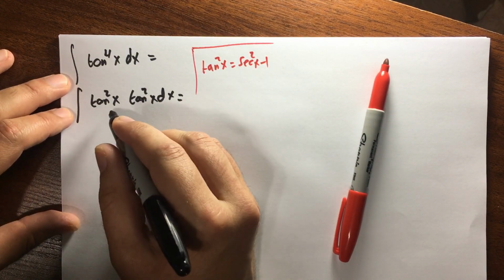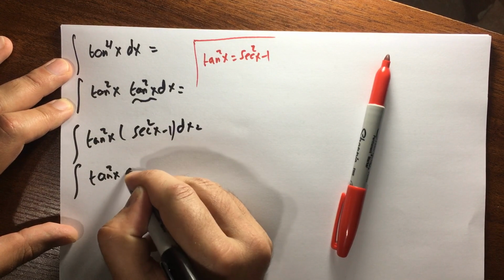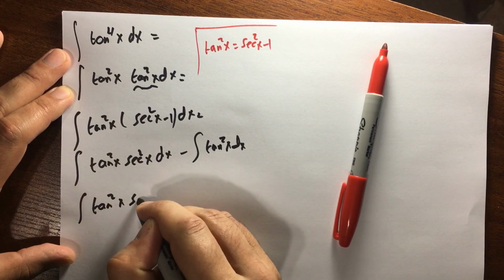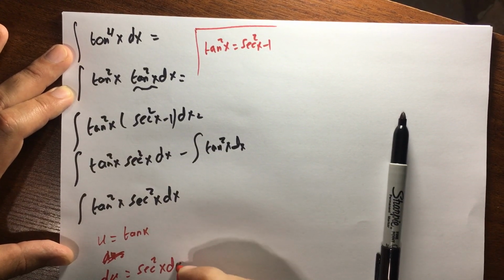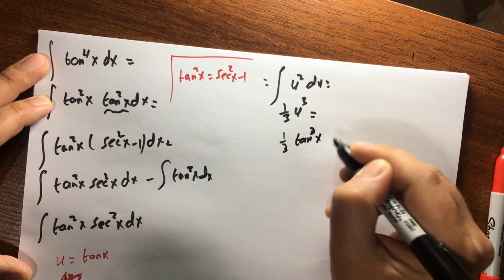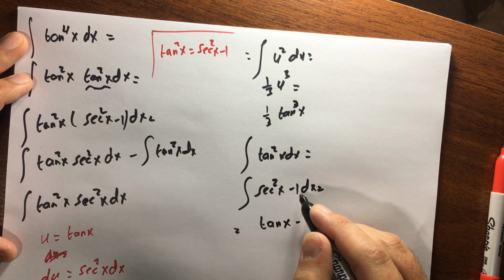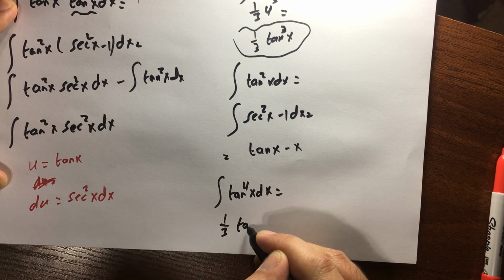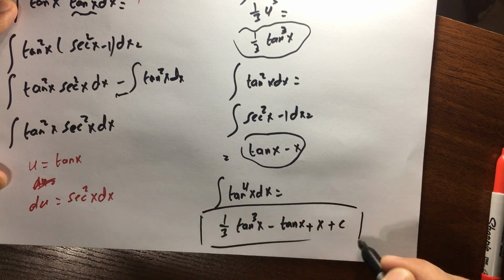Integral of tan^4 x